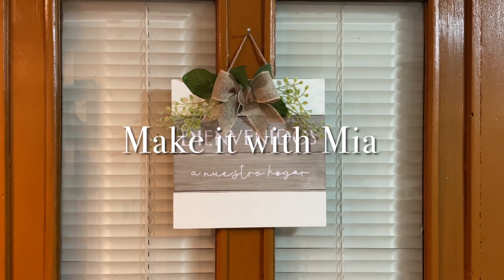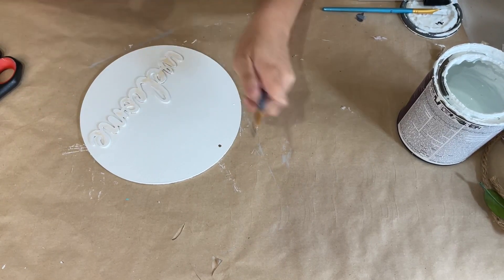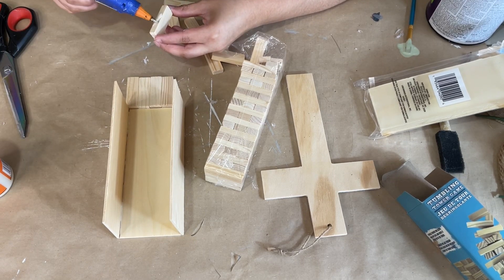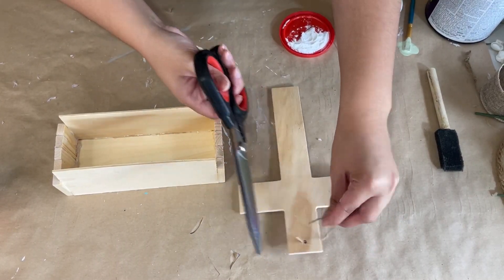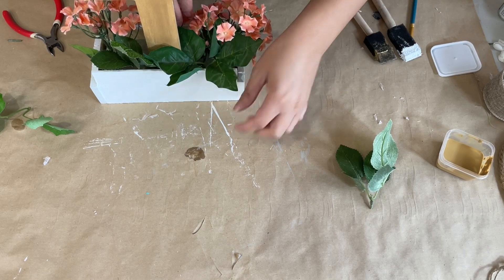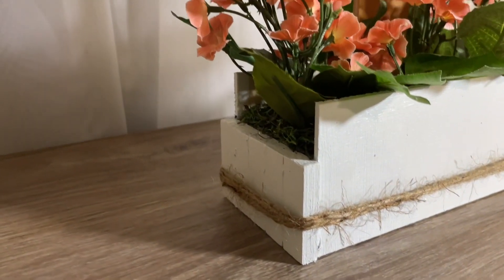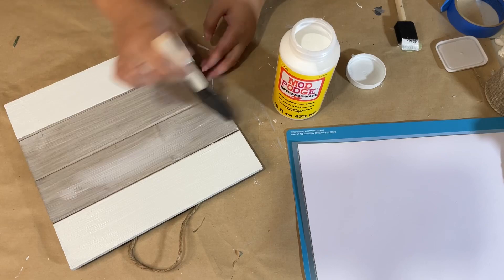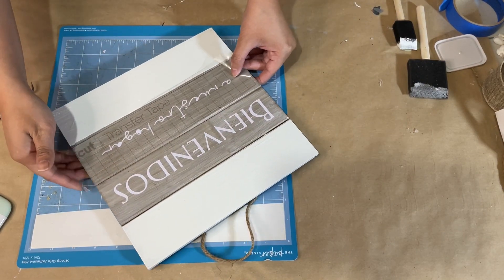🌸 Highend Spring Decor Diys! Dollar Tree Spring Decor Diys 2022!!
Don’t forget to check me out on Instagram! @Makeitwithmia_

* Led Candles : OSHINE flameless Candles, flameless Candlestick, flameless Battery Candles, Battery Remote Control Candles, LED Candles 3 Piece Set 4"5"6"H (3.15"D) Flash Flame with Remote Control and timed True Wax

* Terracotta Spray Paint : Rust-Oleum 249084 Painter's Touch 2X Ultra Cover, 12 Oz, Satin Cinnamon

* 20 Pcs Fake Eucalyptus Leaves Stems 14.2" Tall Silver Dollar Artificial Greenery Stems for Home Wedding Decor Faux Eucalyptus Plant Bride Bouquet Vase Floral Arrangement (Grey Green)

* Lady Bug Vacuum : E ECSEM Cute Portable Cartoon Mini Desktop Vacuum Desk Dust Cleaner Crumb Sweeper(Red#002)

Music Owned By: iMovie- Honeysuckle : Honeyroot